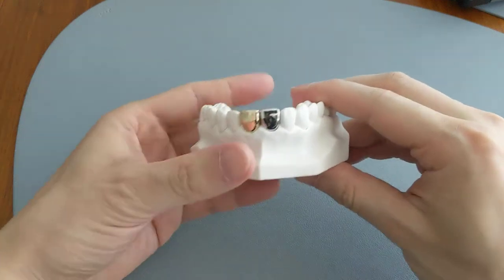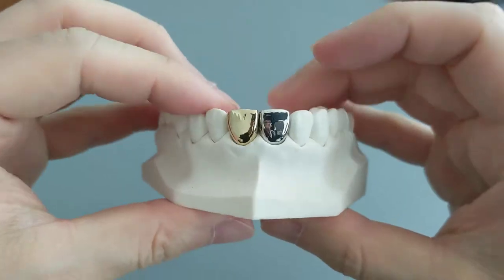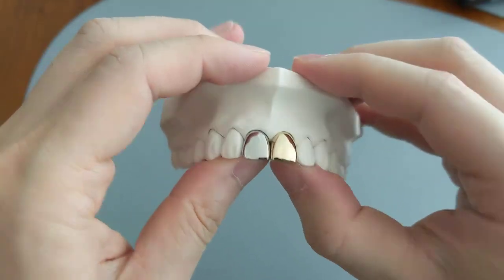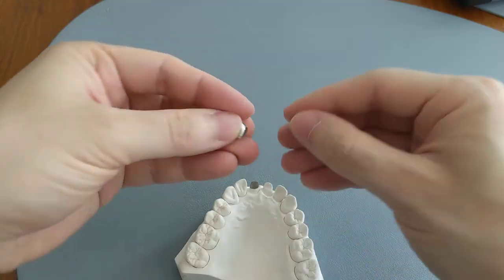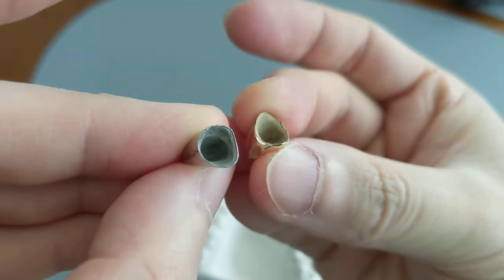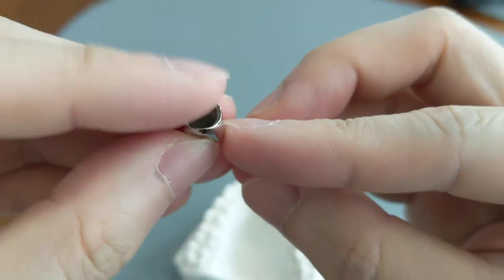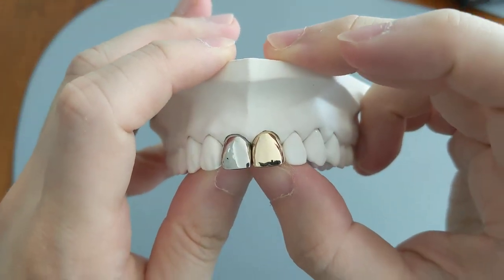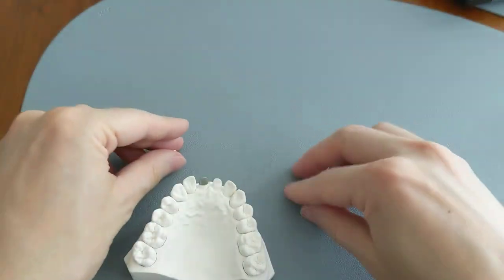Metal tooth cap vs gold crown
The differences between how a metal tooth cap looks vs a gold tooth crown.